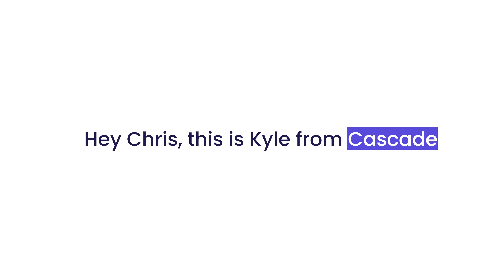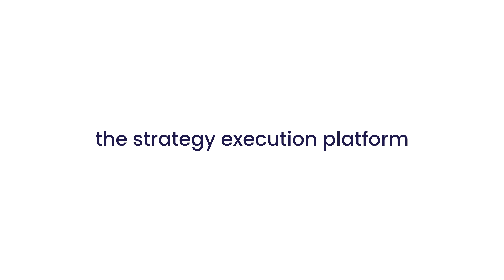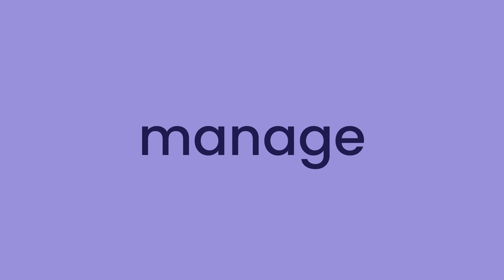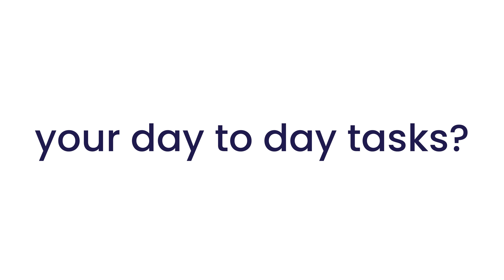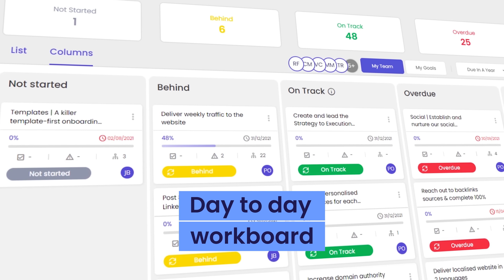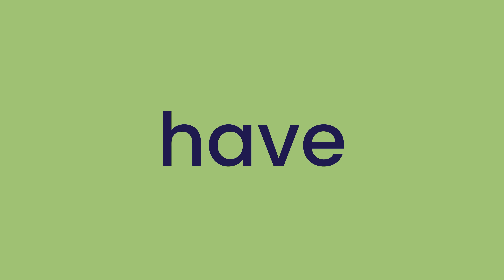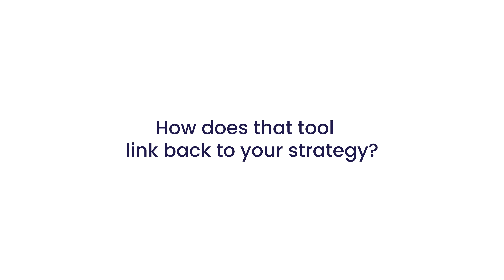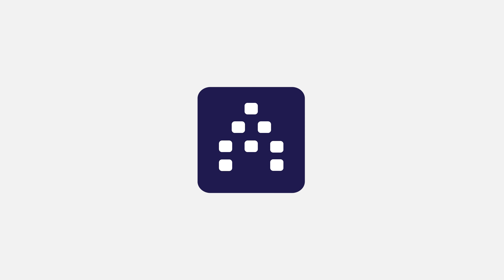Not your typical sales call - Cascade strategy platform